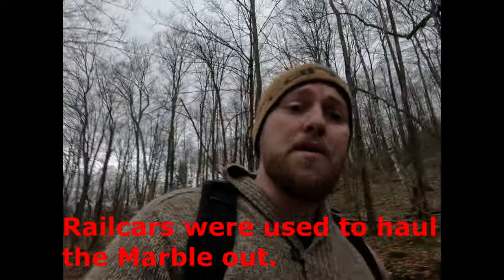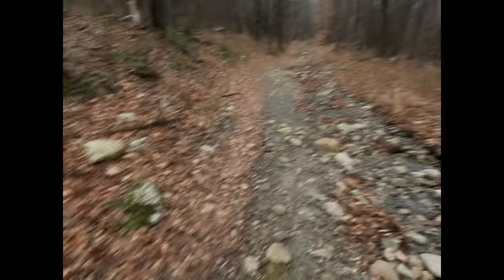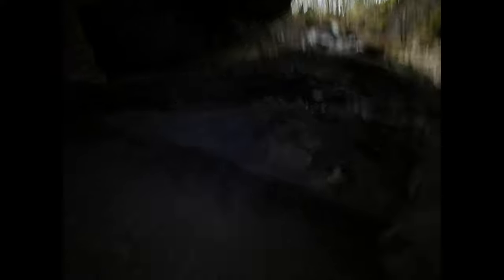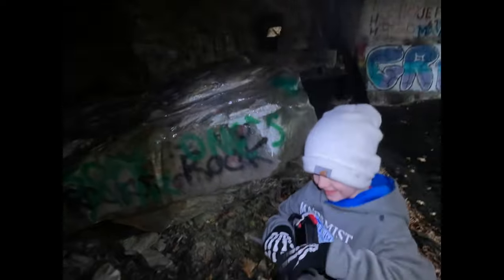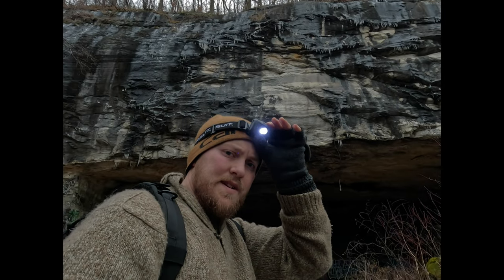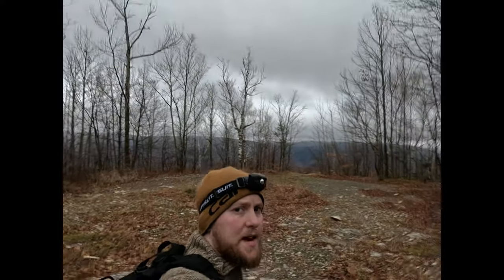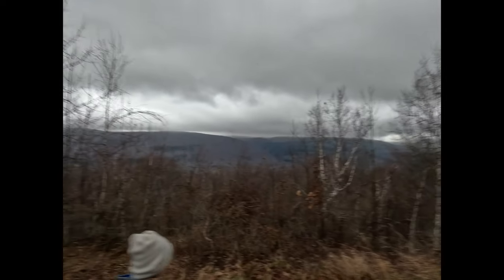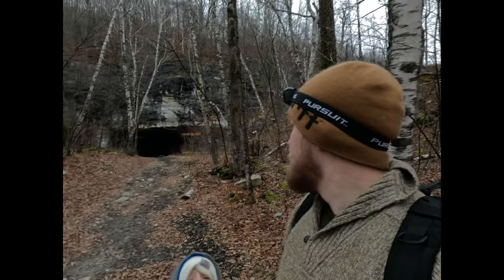Exploring Abandon Quarry In The Mountains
Exploring Abandon Quarry In A Mountain